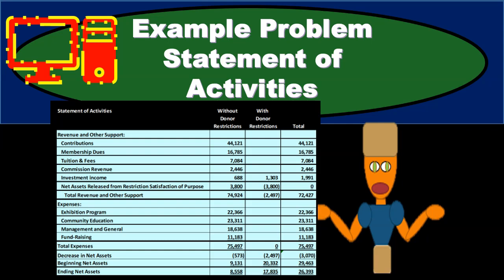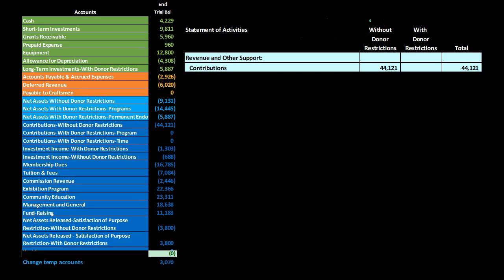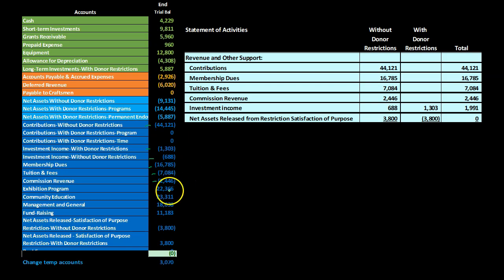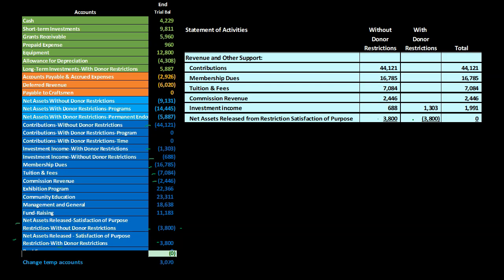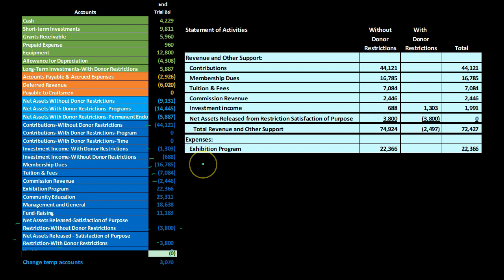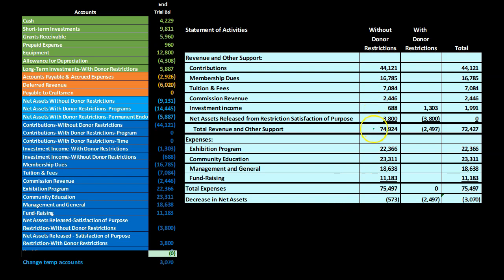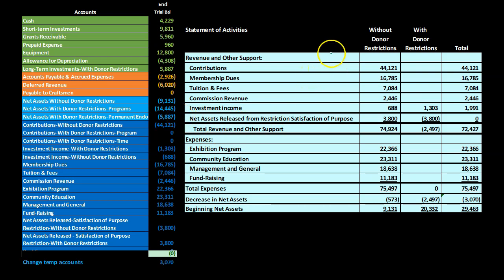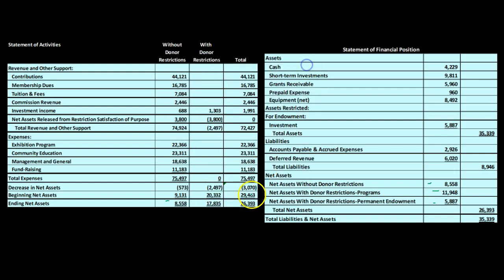Example Problem Statement of Activities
Not for Profit Non Profit